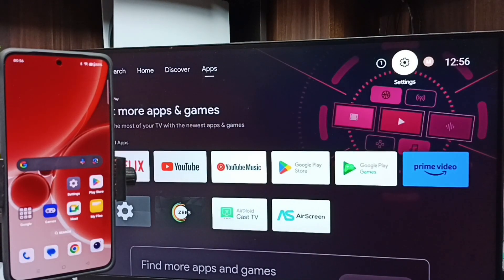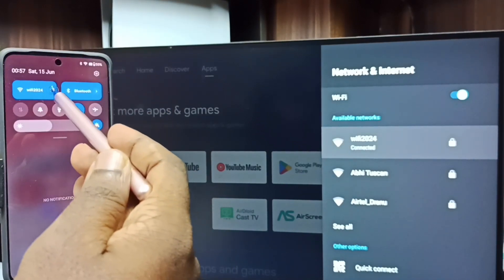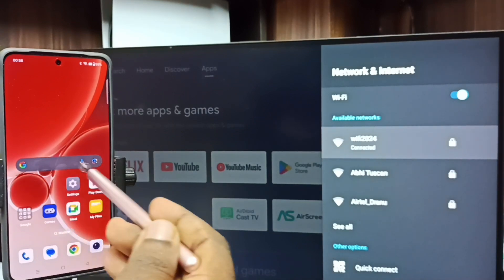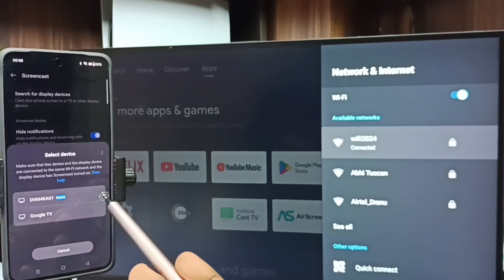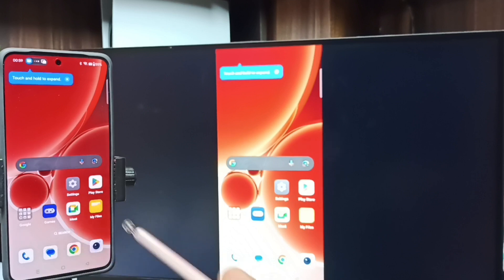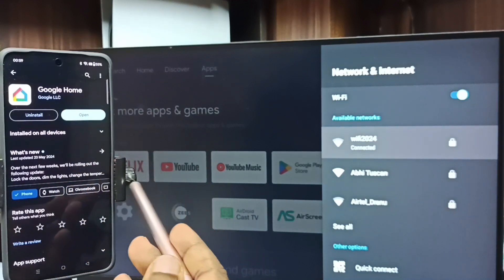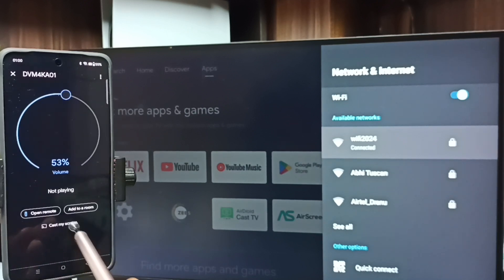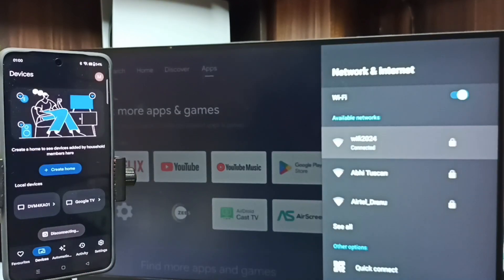2 Ways for Screen Mirroring in OnePlus Nord CE3 Lite 5G | Wireless Display | Screen Casting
2 Ways for Screen Mirroring in OnePlus Nord CE3 Lite 5G | Wireless Display | Screen Casting,
Screen Mirroring in OnePlus Nord CE3 Lite 5G to Android TV,
how to Connect OnePlus Nord CE3 Lite 5G to Google TV,
how to Connect OnePlus Nord CE3 Lite 5G to SmartTV,
screencast TV with OnePlus Nord,
oneplus, oneplus nord, oneplus nord ce, android, phone, mobile, how to,
screencast,
wireless display,
cast,
wifi display,
connect mobile to TV,
Android tv,
Google TV,
chromecast,
Screen Mirroring,
Screen Casting